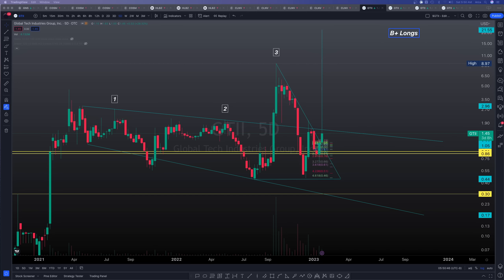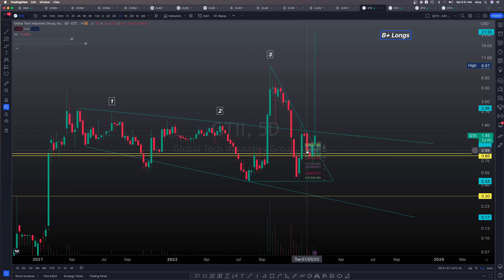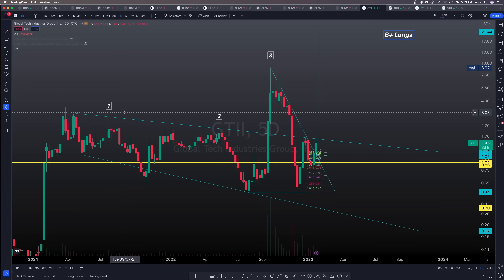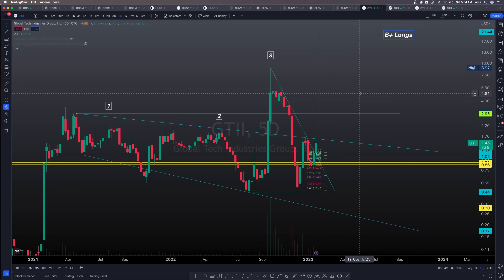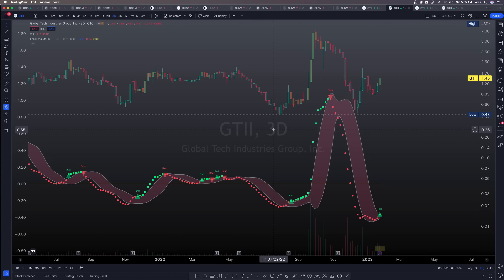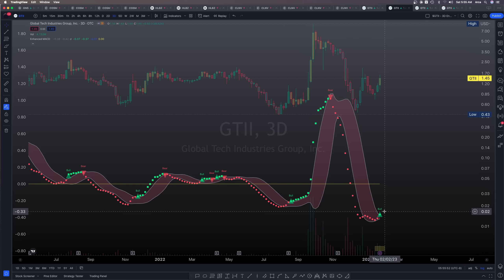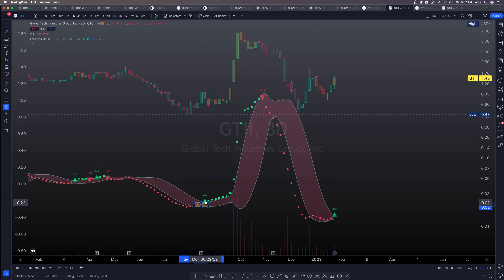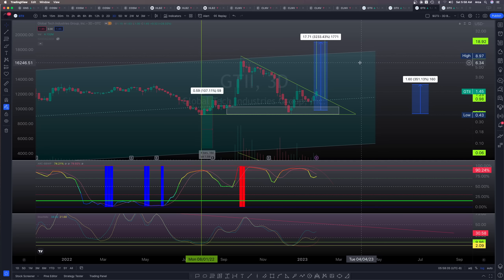$GTII Bull THRUST Incoming! Play Review!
GTII is flexing it's muscles by realigning our statistical upside! Let's go over the probabilities now! Join me and friends on Discord to watch and discuss!

- ARCa.